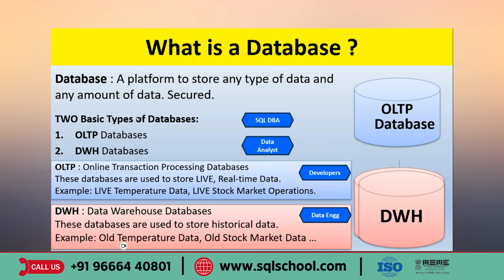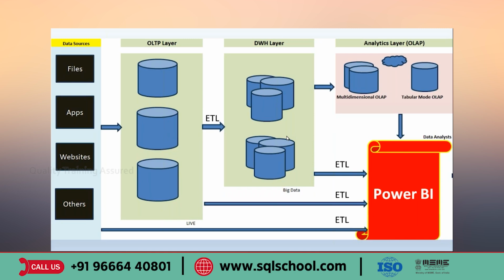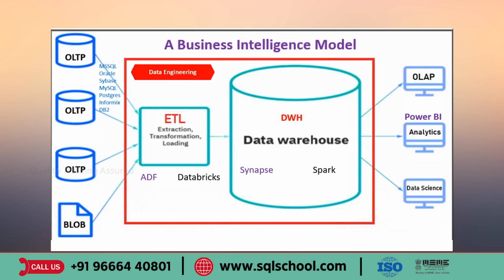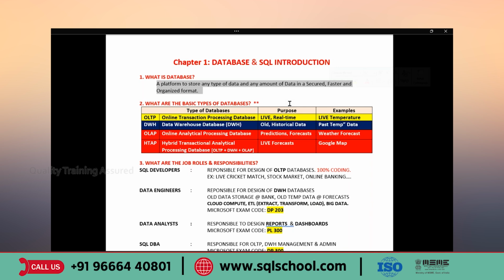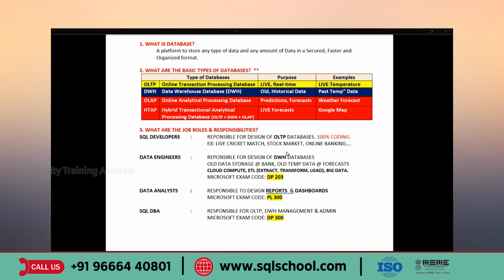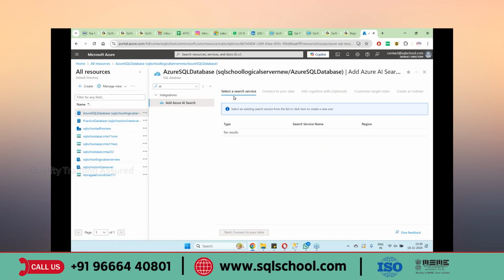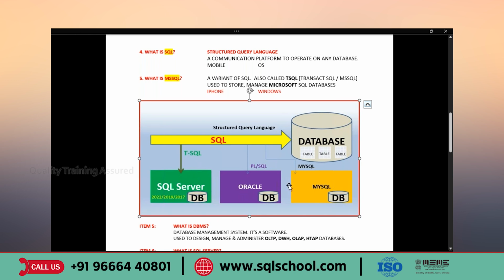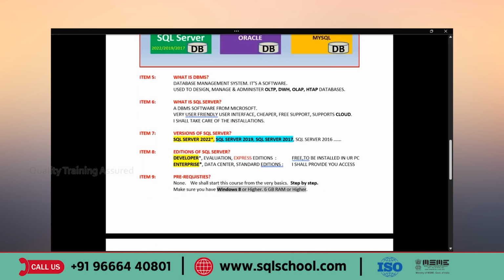The absolute Way to Learn SQL from SQL School l